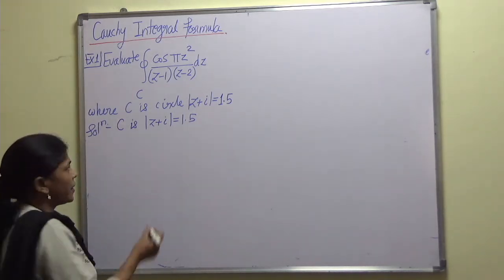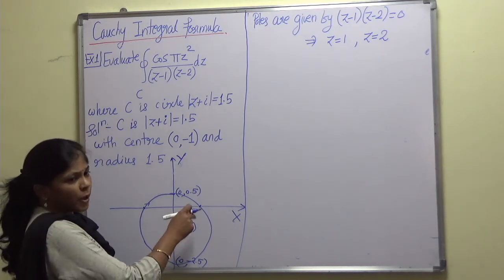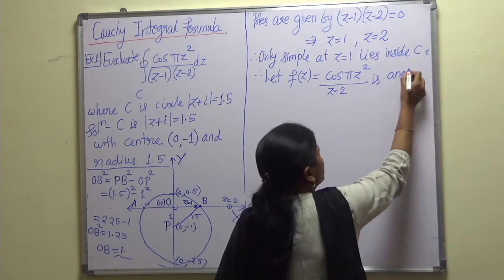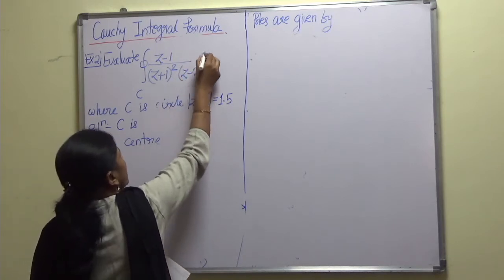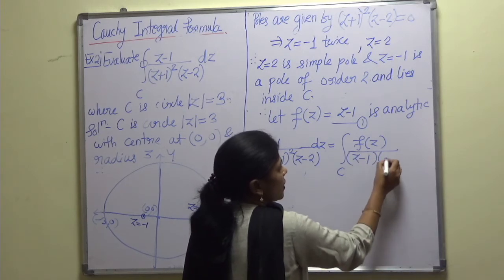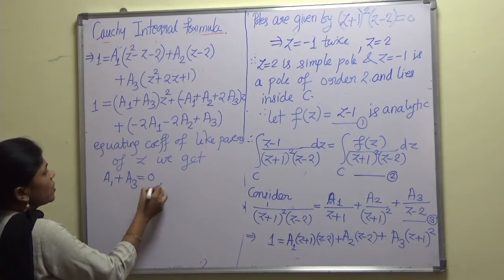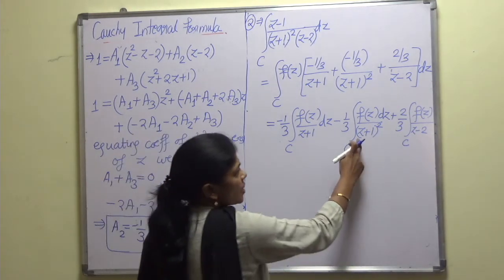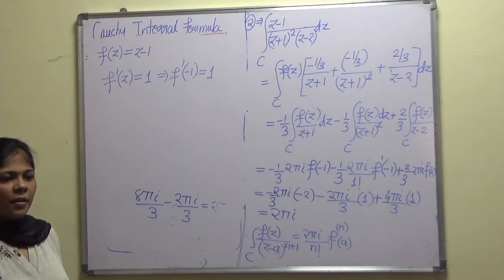FUNCTION OF COMPLEX VARIABLES/CAUCHY INTEGRAL FORMULA/PART-IV B